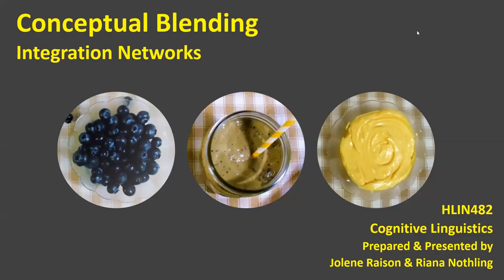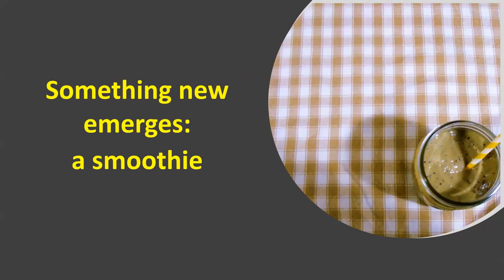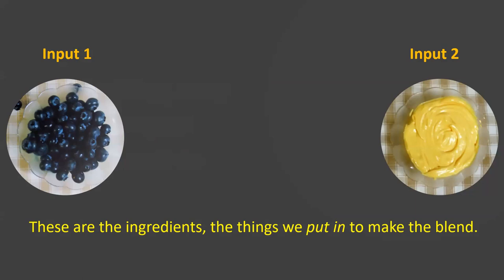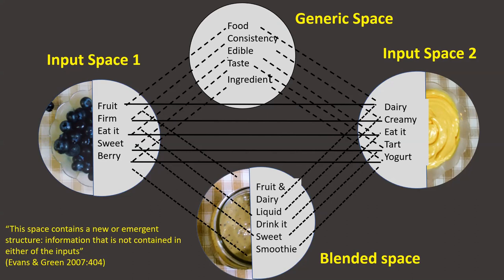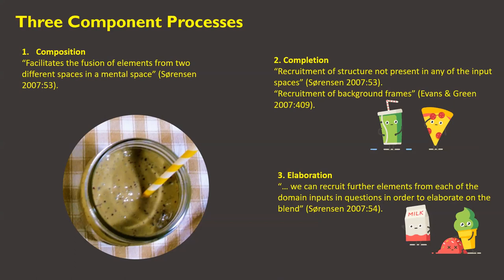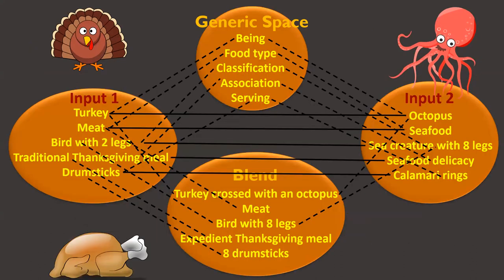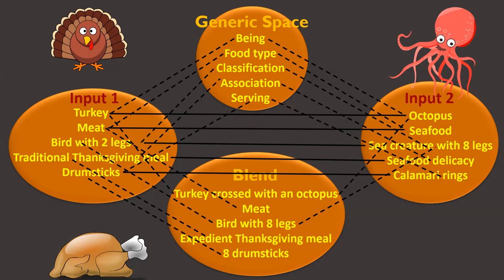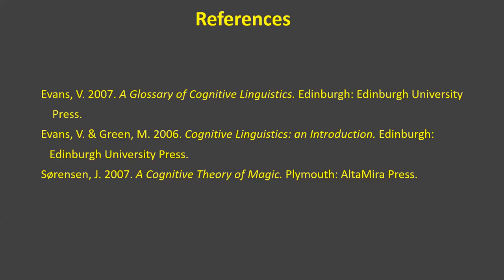Conceptual Blending - Integration Networks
Getting real with conceptual blending, with a real-world look at blending basics and the construction of conceptual networks. Put together for HLIN482, Conceptual Blending assignment, questions 1 and 2. With Riana Nothling & Jolene Raison